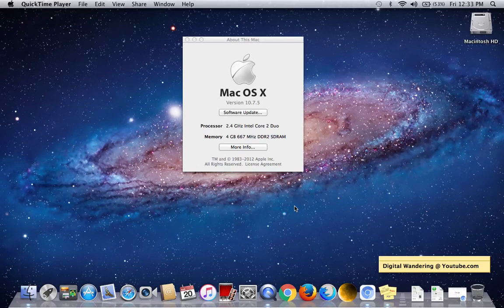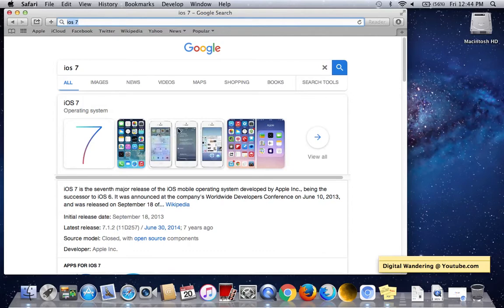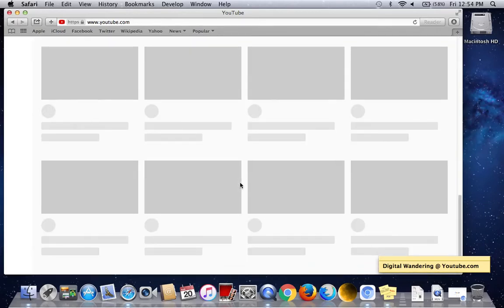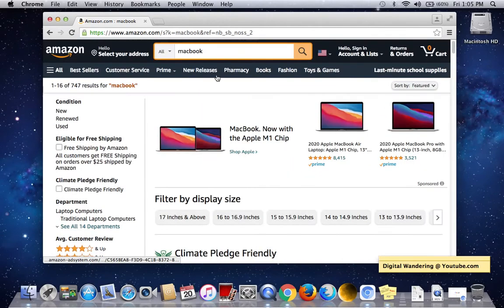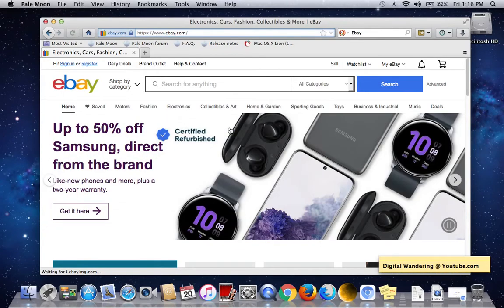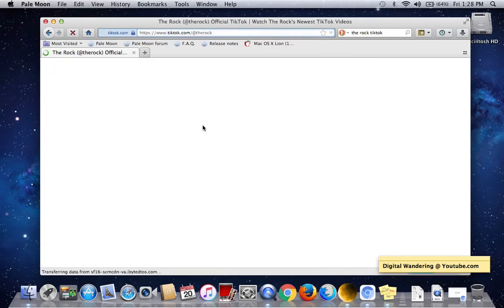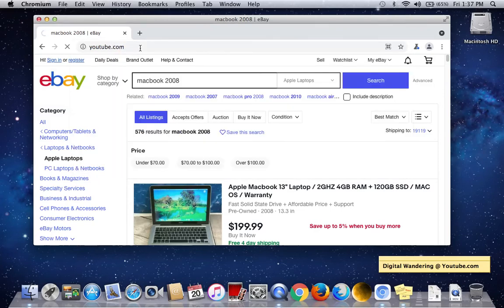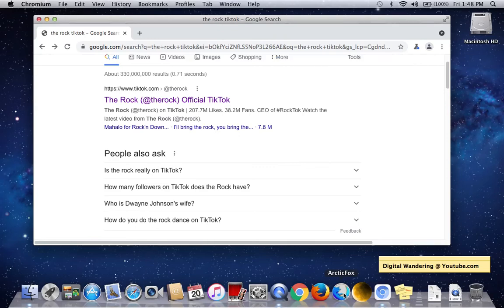Using Mac OS X Lion 10.7 in 2021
LINKS
Mac OS X Lion

Apple Black MacBook "Core 2 Duo" 2.4 13" (2008) Specs